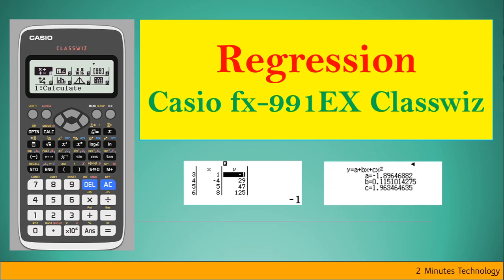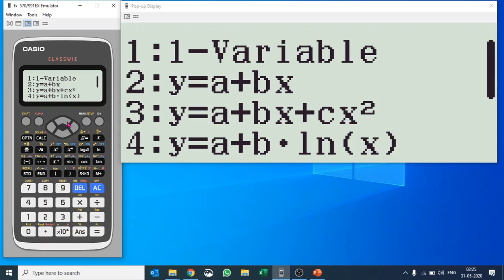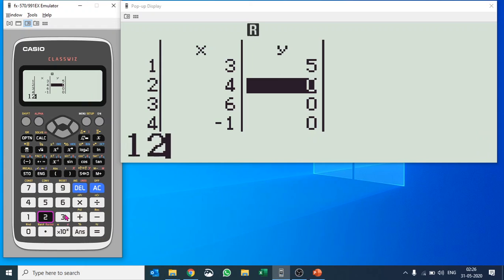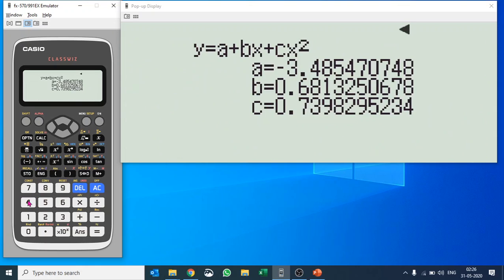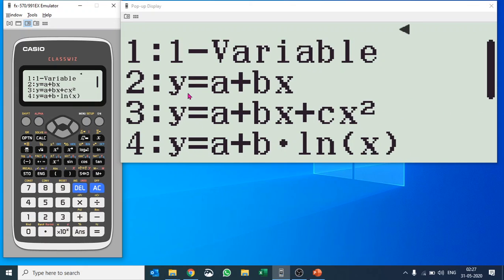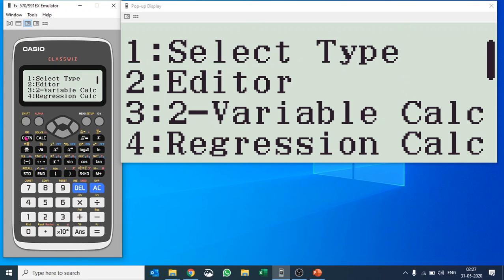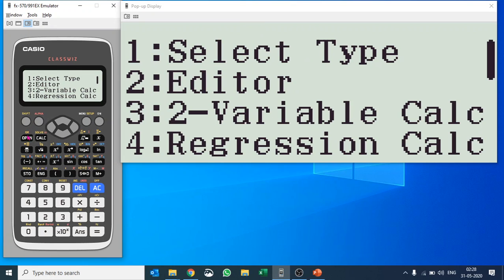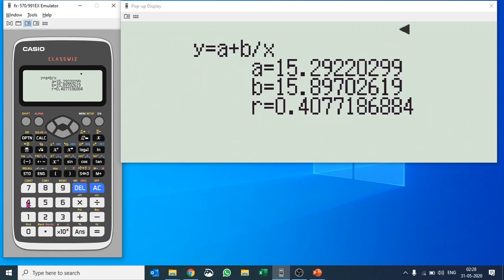Regression on Casio fx 991EX Classwiz - App# 6 [SAT, IGCSE, Engineering, B. Sc. 2020]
Regression is an important part of Mathematics. Doing it manually is very difficult. Hence most of the examination allows technology usage for regression calculation.
Check out the video to learn how to do regression calculation using Casio fx-991EX Classwiz.
This is useful video for SAT, and IGCSE students. This is also useful for Statistics students of Engineering and B.Sc.